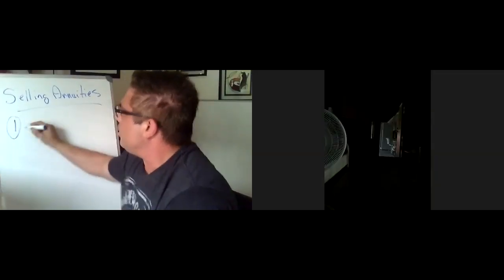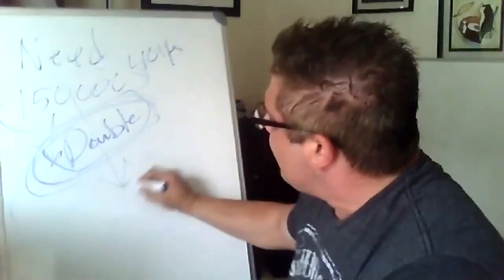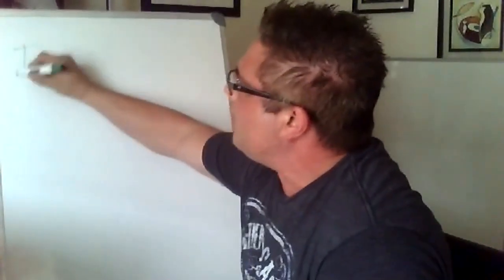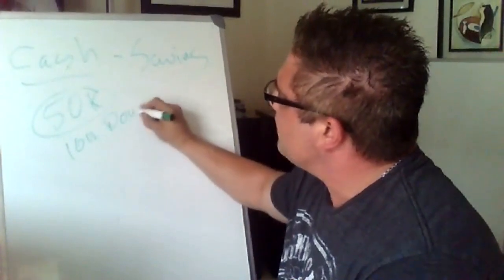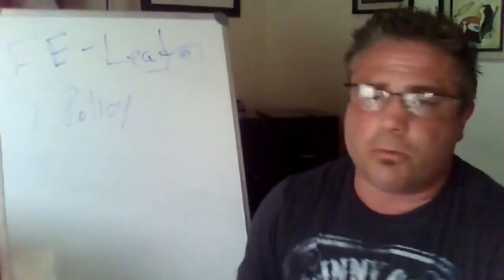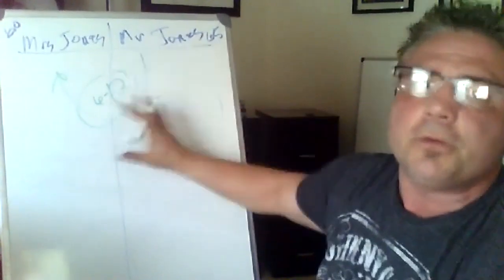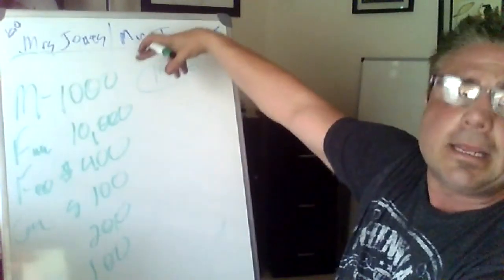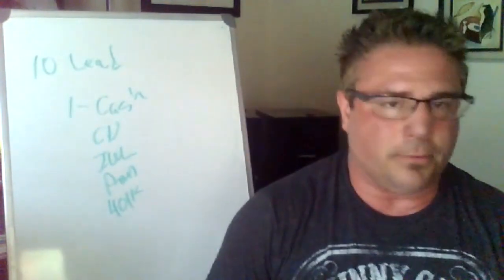Final Expense System That Agents Find the "Need", Sell Deal & Close on Faster Than Ever $10,000 Sale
Final Expense is the most lucrative business for IMOs. This industry is worth Billions every year. So how much of those Final Expense Sales Billions do you actually receive?

1. For 98% of Final Expense Agents, Reps and Producers just $1500,$2500-$3500
2. For 1% of Final Expense Agents, Reps and Producers just $3500,$5500-$7500
3. For 1% of Final Expense who Create the "Need' for the Owner of the Policy to Understand the Value of the Policy to their Hard Earned Money beyond the Death Benefit which is Selling on Cash Value and Fitting it into Their Budget.
4. Once the Policy Owner understands you have Fulfilled their "Need" of what is my Value for Paying this Monthly Premium Monthly and Making sure you Proven it Fits into Their Budget (Another Vital Technique I Teach to Closing Larger Final Expense Deals Daily) you can move onto the Beneficiary and the Owner.
5. Now taking care of the Beneficiaries "Needs" sharing the Value of your Products when God Forbid the Husband Passes away and now she is dealing with...

a. Inflation at 4% annually
b. Social Security disappearing or lowering (One of the Two Will Happen)
c. Value of the dollar sinking ($100 today takes $147 to match in just 10 years from 2020)
d. Stock Market Crashes and Downside Hits (Annuity Sales Presentation inside of your Final Expense Presentation Create another source of income you are Licensed to Sell)
e. "Hidden Fees" inside all 401k, 403b, and all Mutual Funds, and retirement products which (cost Retirees over a lifetime with a Financial Advisor 30-60 Years of Retirement Years in the Pocket of the Financial Advisor and Financial Institutions)
f. Losing the Home and Equity due to all the above happening because Mr Jones died she is left with half the income she was used to or at least the loss of the Smaller of the two Social Security Incomes.
g. A home without 3 months of payments maybe 2 payments not made and now in the rears, Mrs Jones will have to let the bank (Steal the Home and all the Equity inside the home she could have kept if Mr Jones left her a $25,000-$50,000 Policy to buy time to allow her to sell the home which takes 6m to 12months.)

I can teach you how to Close Larger Final Expense Policies Daily, Double your Appointments, Find Retirement Money and Close 1-3 Annuities every week or every month.

Either way, you're going to be happy!

you to a real career as a Top Final Expense Agent.

Guaranteed Results or Money Back

Proof!
Increases!
Growth!
Lifestyle!
Family!

"No one Coaches Agents Better"

#1 Leads at Cost!!!